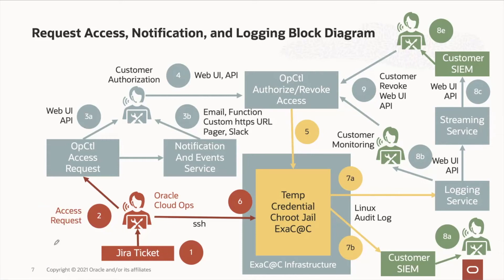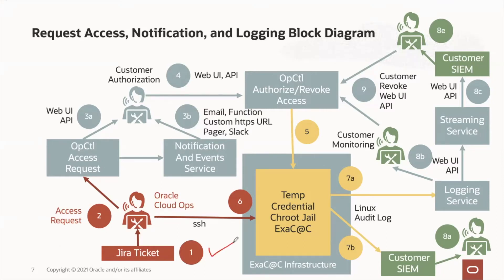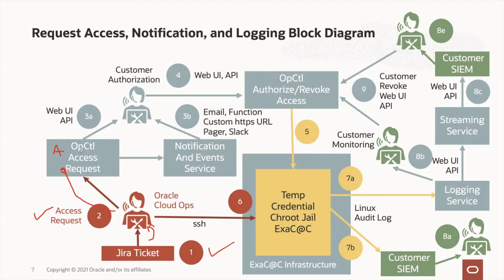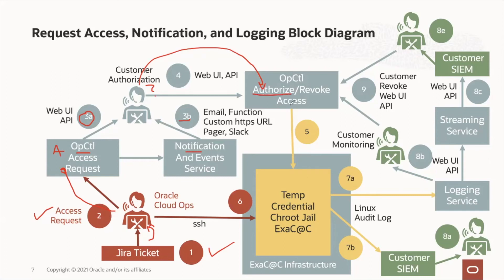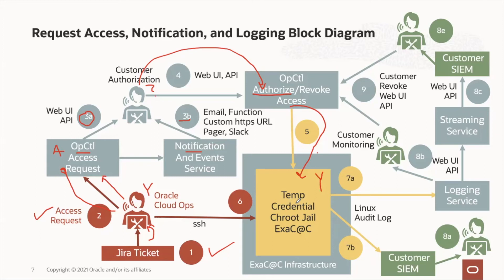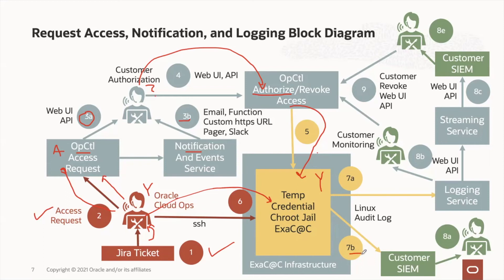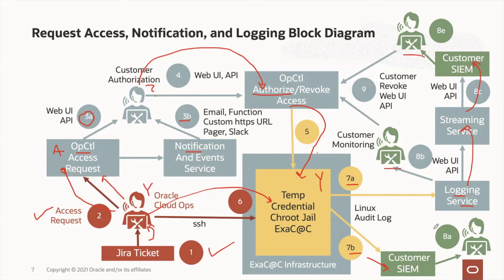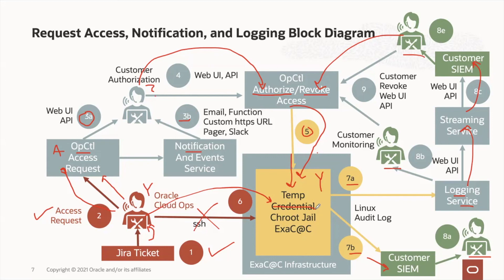Operator Access Control Request Processing Overview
This white-board style video will show you the process flow for Oracle Cloud Ops staff and customer staff to process an Operator Access Control Access Request.  The process includes how Oracle Cloud Ops staff request access, how the customer is notified of the access request, how the customer responds to the access request, how Oracle Cloud Ops gains access to infrastructure, how the logging is externalized, and how customers can respond to terminate access.